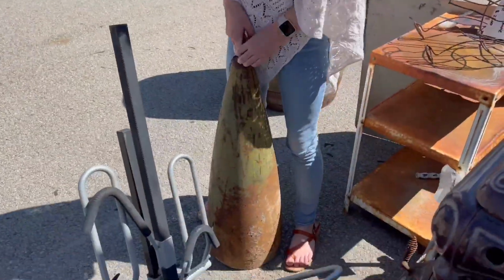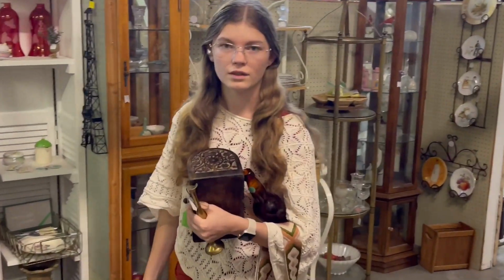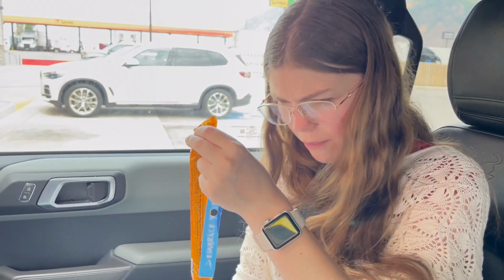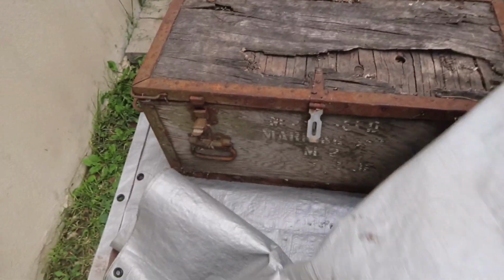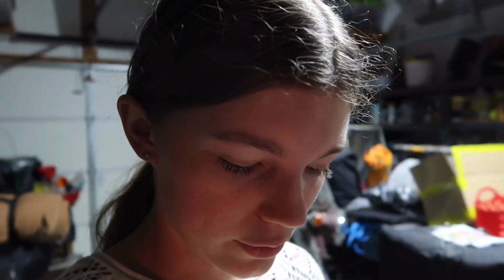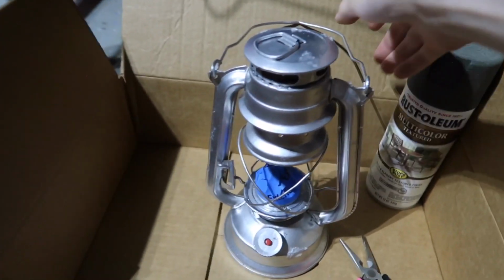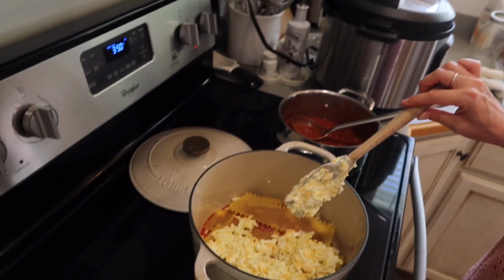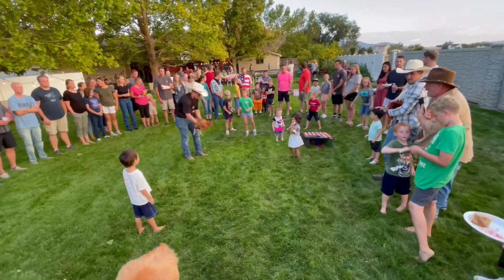HALLE’S PIRATE’S COVE PREP AND COWBOY GAMES!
Halle and Dad went antiquing to find pirates treasures and we went to the funnest party with good food and cowboy games!
Welcome to our family vlog channel! We are a happy family of six, Mom (Anneli) Dad (Jake) Myli, Halle, Jack and Madi. (ALL Teenagers!) We love collecting all the moments and memories of life and our adventures! We think those are the good bits of life! We love being out doors and adventuring! We take day trips to places in Utah, and longer road trips to the beach in California and of course Disneyland! We love living life and seeing our kids grow! Our goal as a family is to try and be part of the good in the world and that's where
 comes in! We hope you will join us on our fun adventures and build memories with us! Be The Good!

The Drone-
Vlogging Camera-

MAILING ADDRESS
The Good Bits Vlogs
Payson, Utah 84651

Family fun, Family VLOG, Daily VLOG, clean